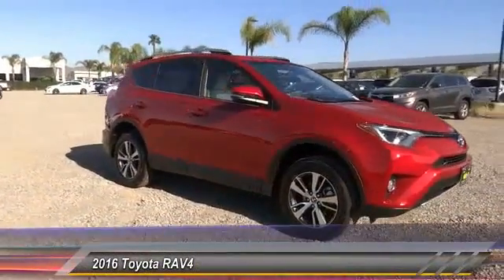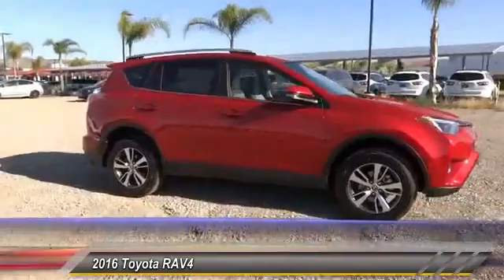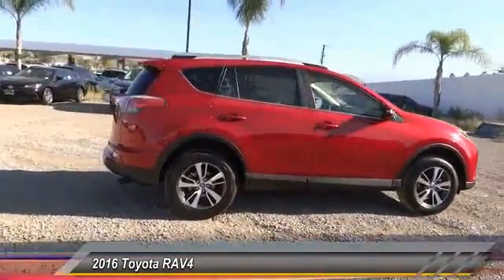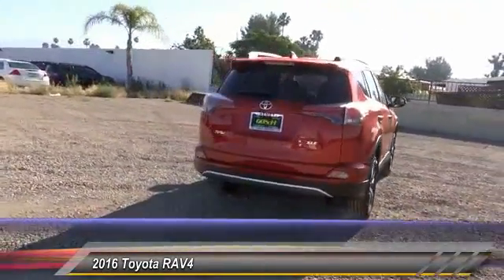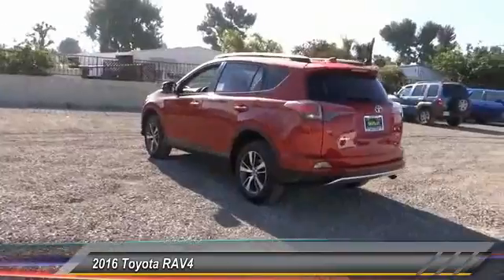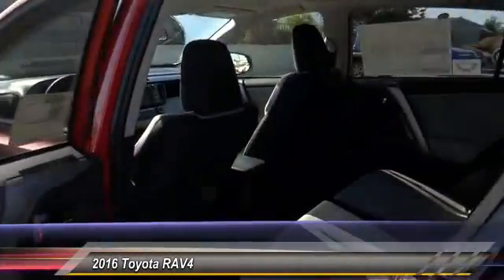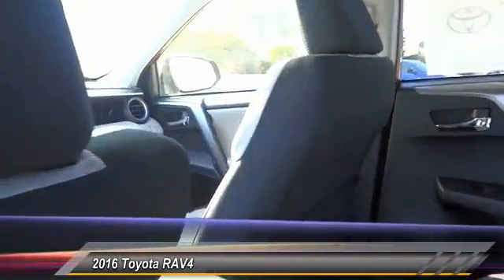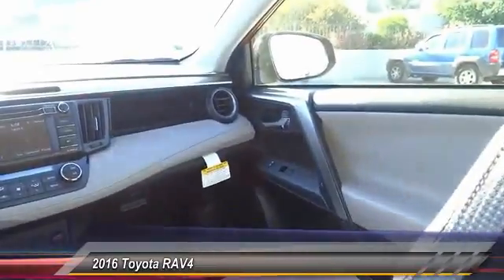2016 Toyota RAV4 HEMET, SAN JACINTO, LAKEVIEW, PERRIS, PALM SPRINGS T161491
2016 Toyota RAV4 FWD 4DR XLE

GOSCH TOYOTA SCION PROUDLY SERVING HEMET, SAN JACINTO, LAKEVIEW, PERRIS, PALM SPRINGS, AND SURROUNDING SOUTHERN CALIFORNIA LOCATIONS. THIS 2016 Toyota RAV4 IS EQUIPPED WITH A Engine: 2.5L DOHC 4-Cylinder w/Dual VVT-i, AUTOMATIC TRANSMISSION, AND RECEIVES AN ESTIMATED 24 City/31 Hwy MPG. GOSCH TOYOTA SCION 450 CARRIAGE CIRCLE HEMET CA 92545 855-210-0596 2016 Toyota RAV4 FWD 4DR XLE Stock #: T161491 | VIN: JTMWFREV2GJ084408 | 2016 Toyota RAV4 FWD 4dr XLE Gosch Toyota Scion